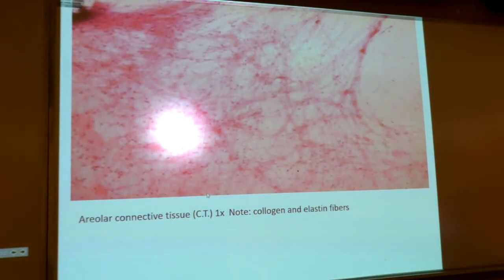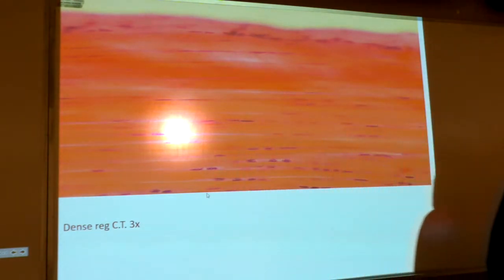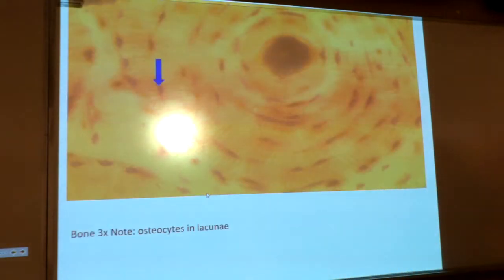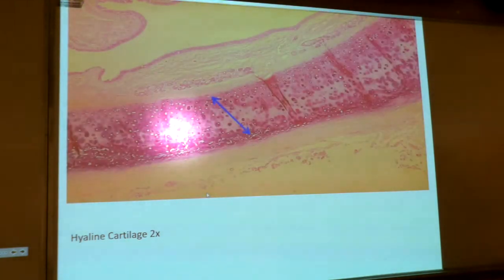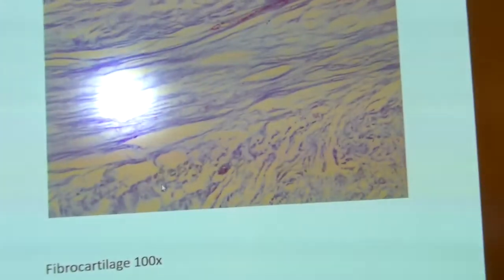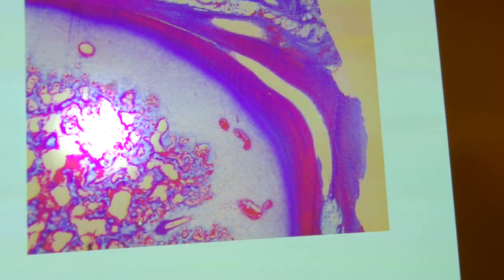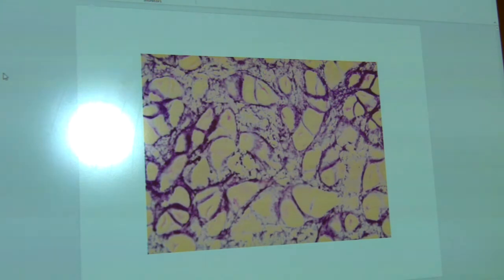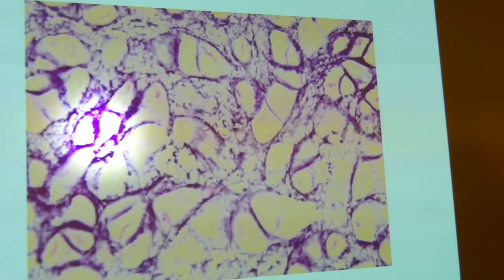Lab3 Tissues part 3